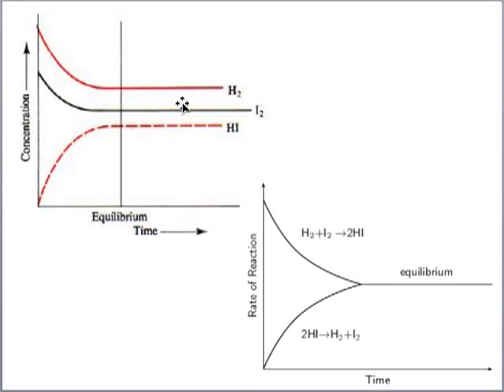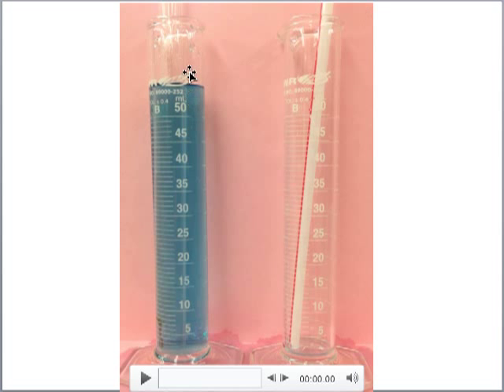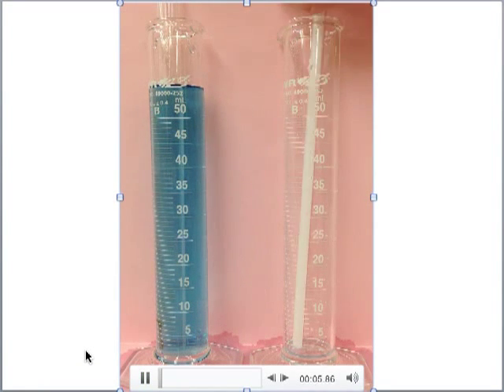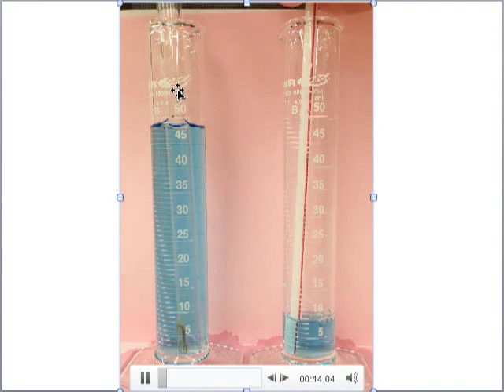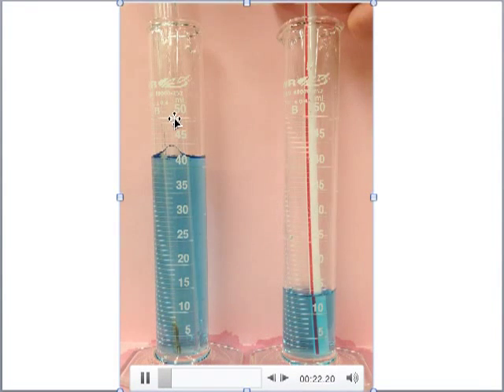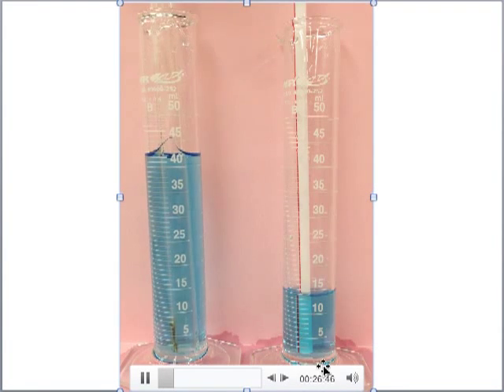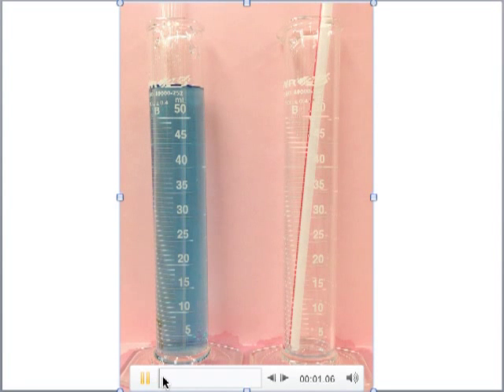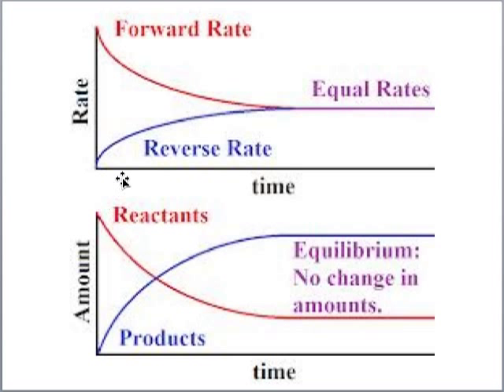Modeling: Reaching an Equilibrium